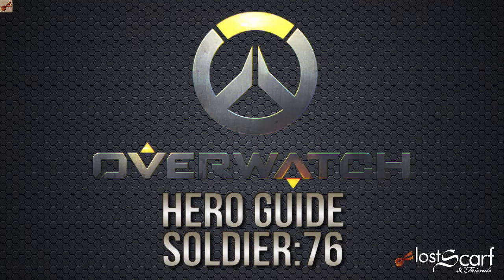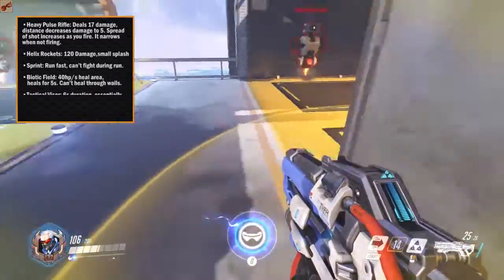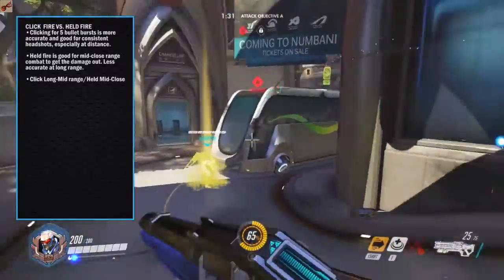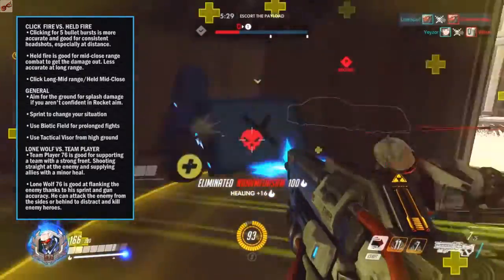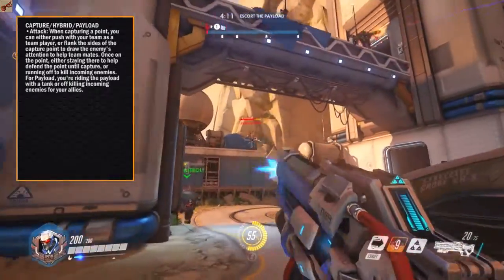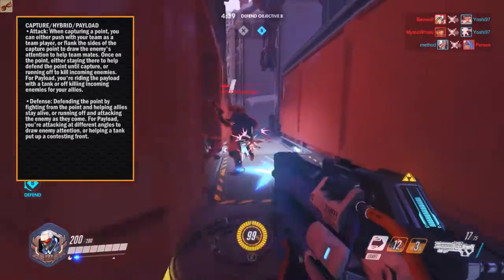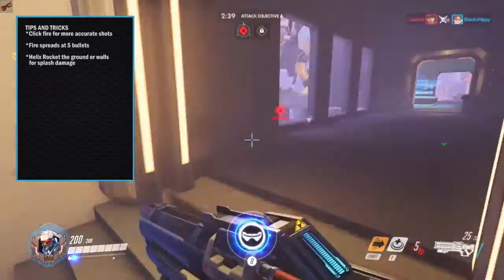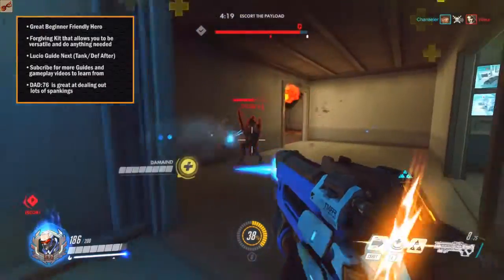Overwatch Hero Guide 3: Soldier 76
Here is our guide on Soldier:76. He is the most beginner friendly hero in the game. I talk about a couple concepts on how I feel he works and can be played. Hope you find it helpful.

Overwatch is a FPS Hero Shooter developed by Blizzard Entertainment.